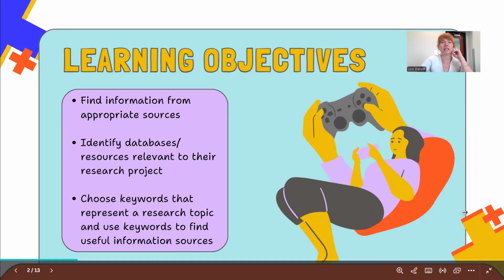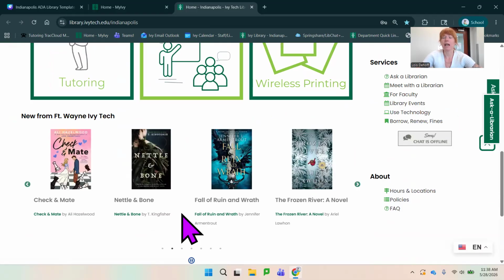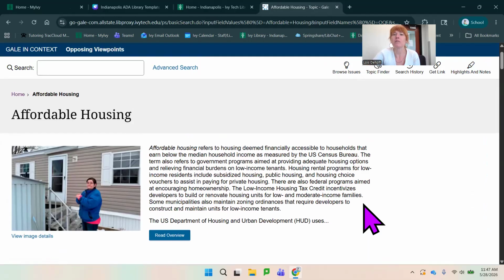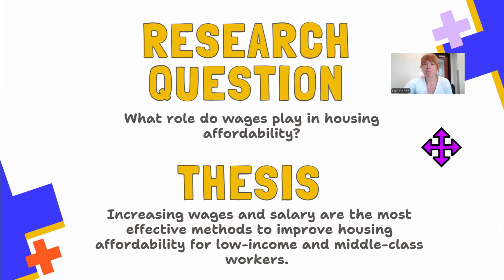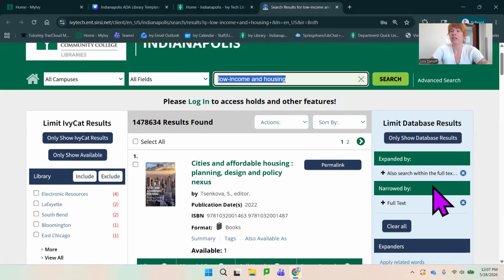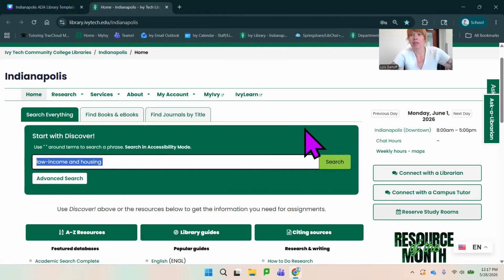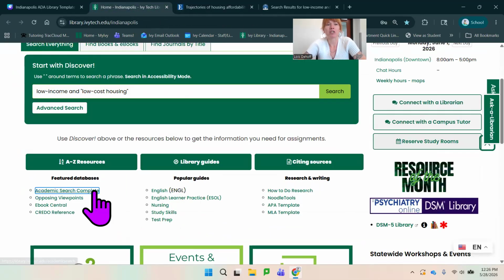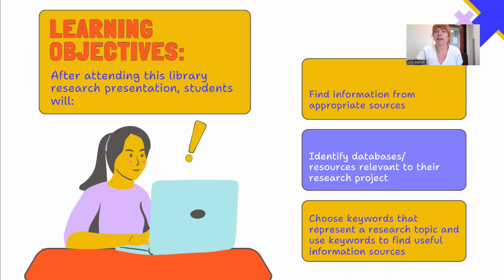ENGL 111 Research (community) - modern design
This recorded library instruction video models how to apply research strategies within the Ivy Tech library databases to locate credible sources for an ENGL 111 research project, which focuses on the themes of policy and change within communities.   For further assistance from a librarian, please connect with a librarian on our

This video includes human-verified closed captioning.